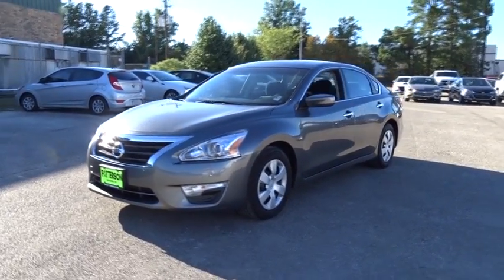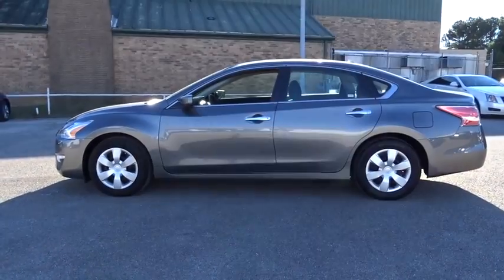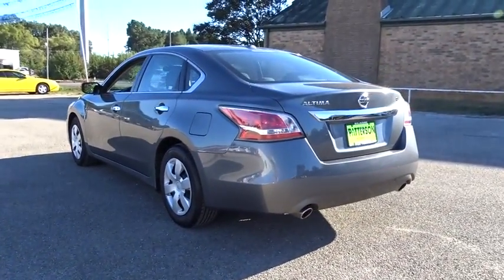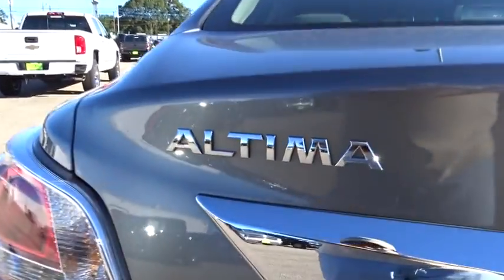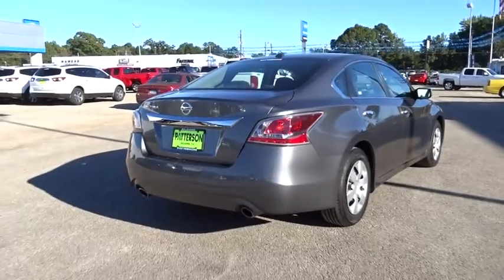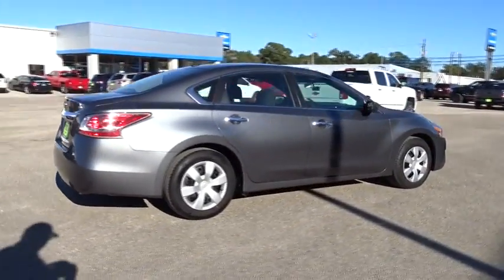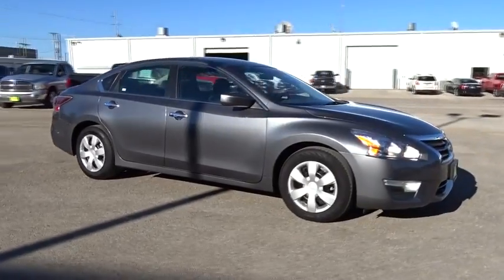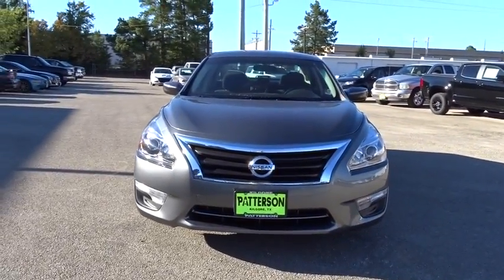2015 Nissan Altima Kilgore, Henderson, Carthage, Longview, Tyler, TX P6980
2015 Nissan Altima
2015 Nissan Altima 4dr Sdn I4 2.5 SL - Stock#: P6980 - VIN#: 1N4AL3AP0FC254863

Patterson CDJR
1161 US Highway 259 N

EPA 38 MPG Hwy/27 MPG City!, $1,900 below NADA Retail! Heated Leather Seats, Bluetooth, Remote Engine Start, Dual Zone A/C CLICK NOW! KEY FEATURES INCLUDE: Leather Seats, Heated Driver Seat, Back-Up Camera, Premium Sound System, Satellite Radio, iPod/MP3 Input, Bluetooth, Aluminum Wheels, Remote Engine Start, Dual Zone A/C, Heated Seats, Heated Leather Seats MP3 Player, Remote Trunk Release, Keyless Entry, Steering Wheel Controls, Child Safety Locks. EXPERTS RAVE: Impressive acceleration and fuel economy with either engine; strong crash test scores; satisfying ride and handling balance; capable and user-friendly electronics; above-average cabin quality. -Edmunds.com. Great Gas Mileage: 38 MPG Hwy. A GREAT TIME TO BUY: This Altima is priced $1,900 below NADA Retail. Approx. Original Base Sticker Price: $28,200*. Pricing analysis performed on 10/21/2016. Fuel economy calculations based on original manufacturer data for trim engine configuration. Please confirm the accuracy of the included equipment by calling us prior to purchase.